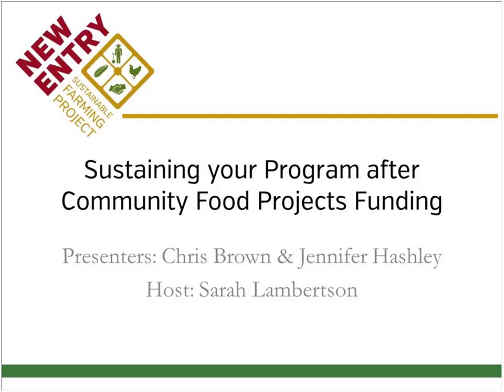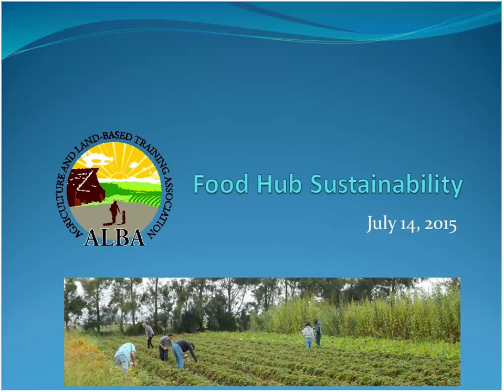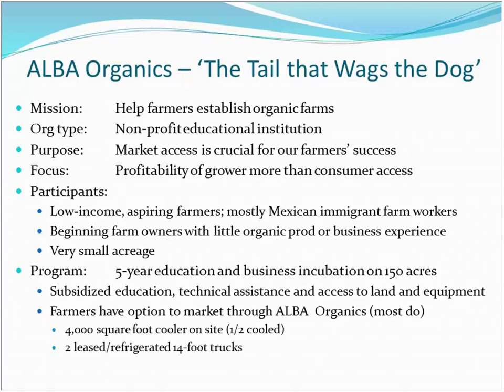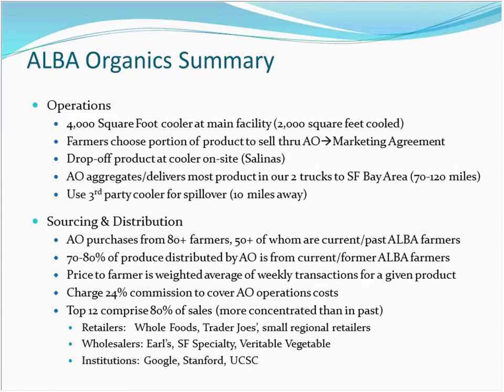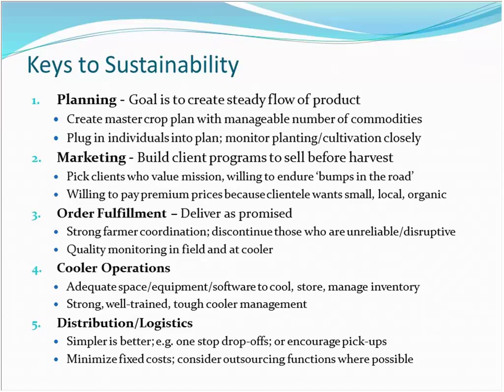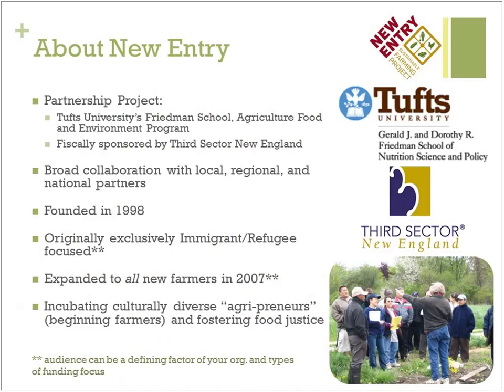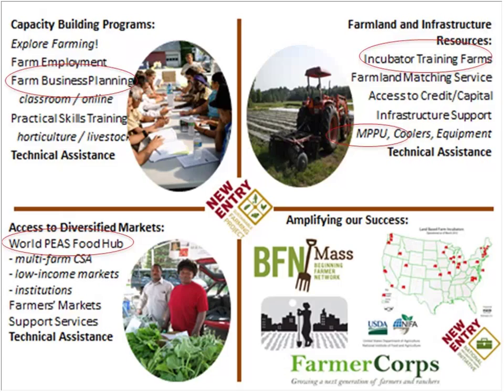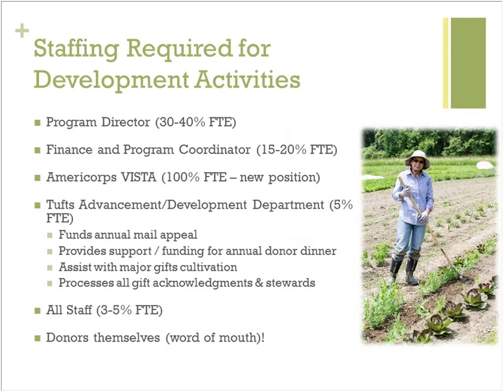Sustaining your Program after Community Food Projects Funding 20150714 1732 1 1